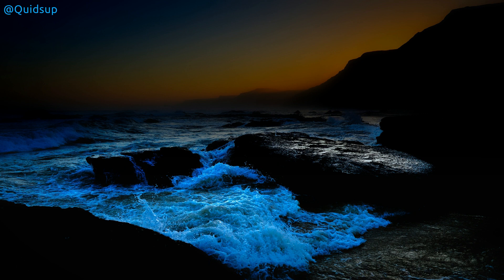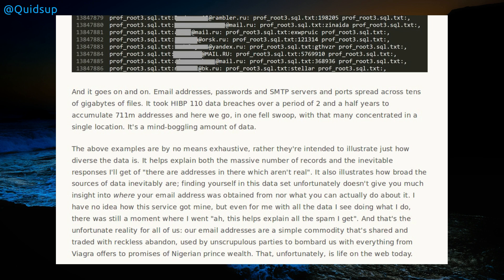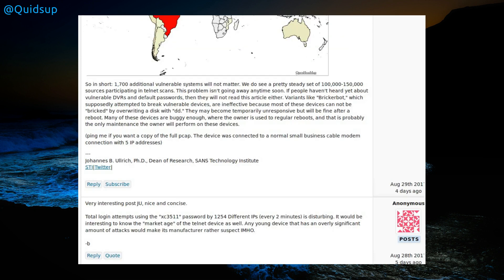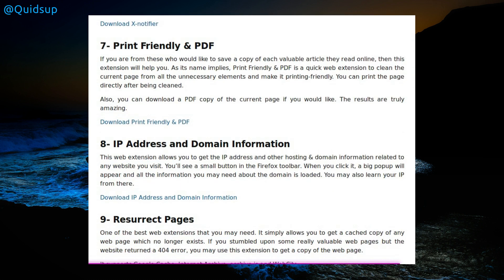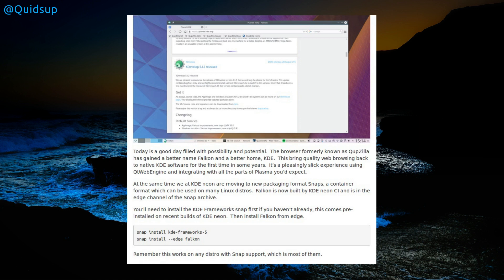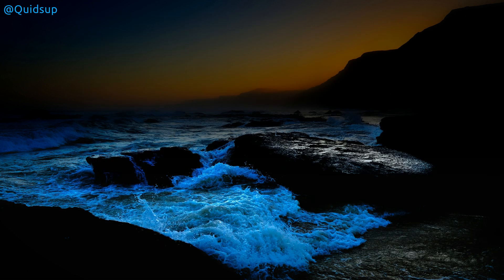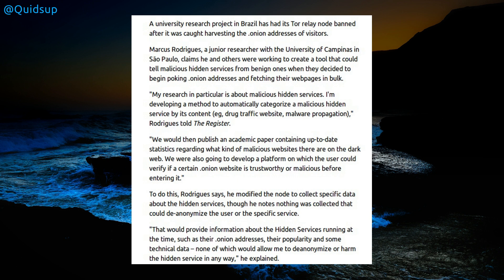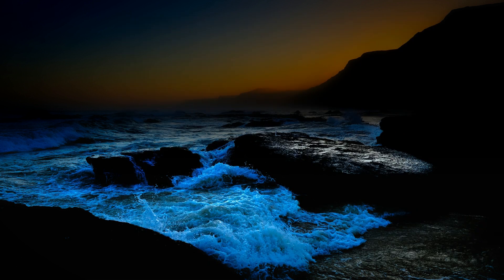Week Of Linux News 3 September 2017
Spambot dump 711 Million email addresses leaked, Ubuntu 17.10 Beta, Falkon KDE Browser
0:05 Spambot Dump
2:04 DVR Malware
3:50 Firefox Extensions
6:00 Linux Lite 3.6
6:45 Falkon Browser
8:01 Ubuntu 17.10 Beta 1
8:45 Kubuntu 17.10 Beta 1
9:29 Ubuntu Budgie 17.10 Beta 1
10:03 Ubuntu MATE 17.10 Beta 1
10:39 Tor node shutdown
11:59 Stupid News